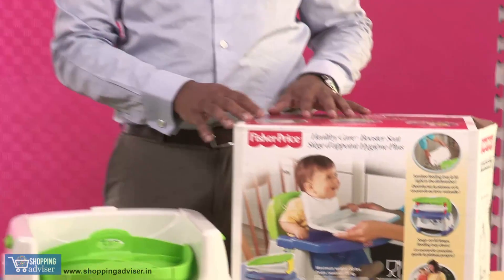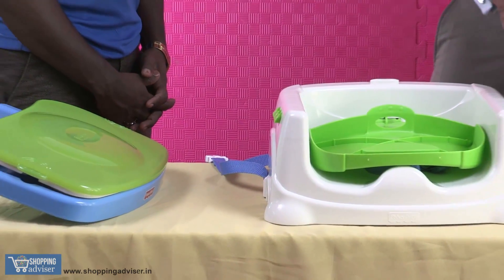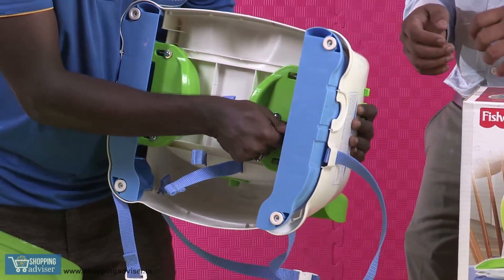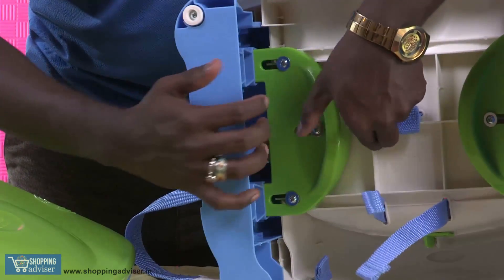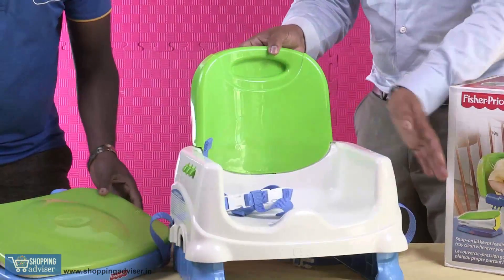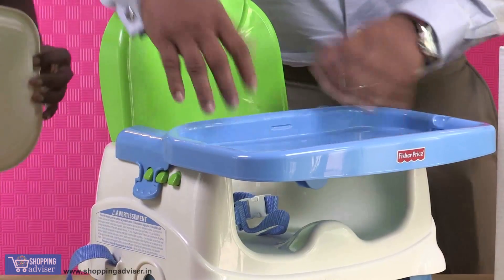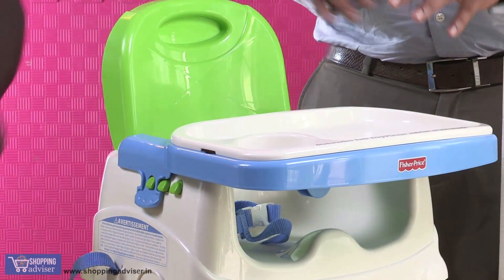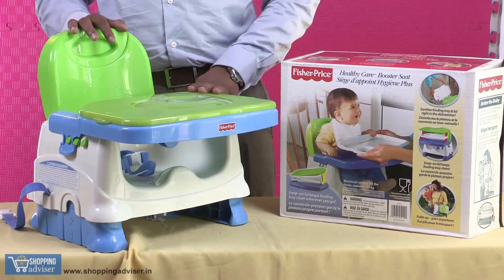Booster Seat from Fisher-Price | Shopping Adviser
Booster Seat from Fisher-Price: If you are thinking of buying Highchair for your little one opt for this Booster seat instead. This booster seat comes with adjustable heights which can be adjusted to make the baby comfortable on a chair or on a table. It has also got the tray which can be firmly fixed on the booster seat so that there is no chance of throwing the food by your toddler. The booster seat also has a plate with different compartments along with a lid so that the food remains closed when kept for later use. This booster seat is also dishwasher safe.

you can Order Online or via Chat, Phone & Email.